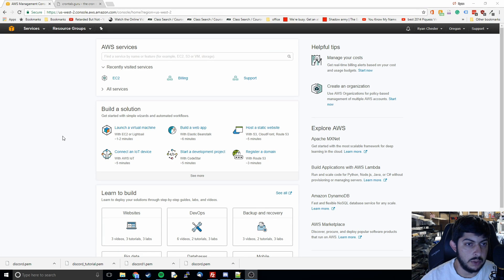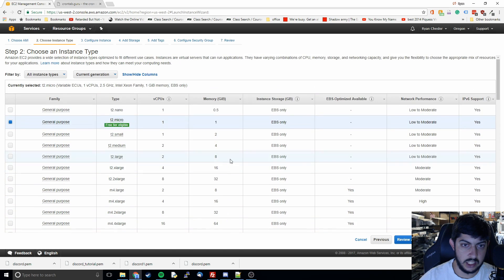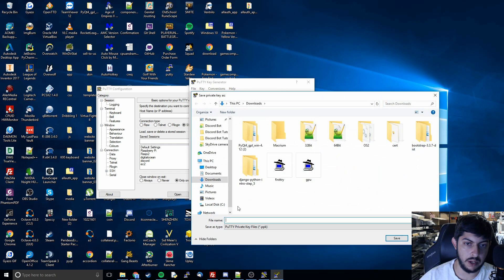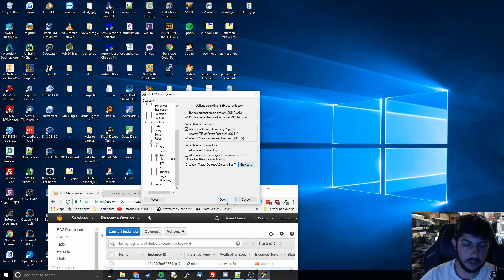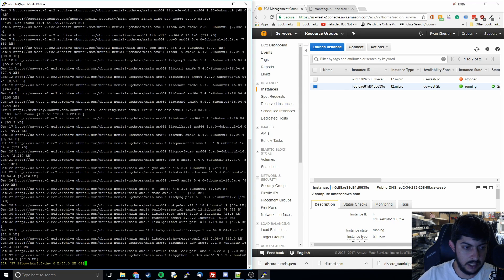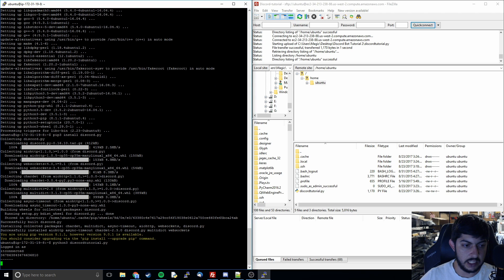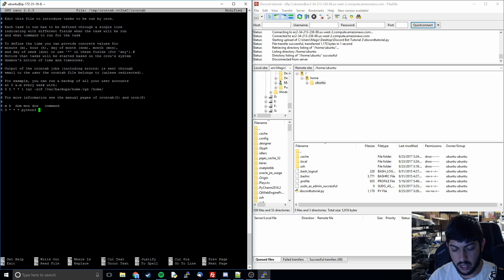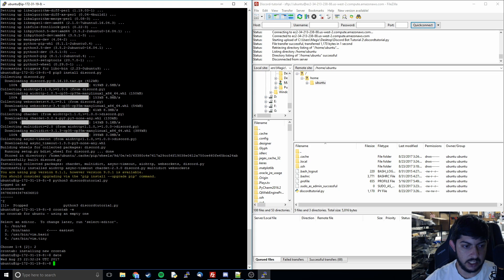How To Run Your Python Code Off of Amazon Web Services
If you run into any issues I would be glad to help you out in the discord channel available

In this tutorial I show how to put the discord bot we made in the previous video onto an AWS instance so that we can have it run all the time off of our local computer so we dont have to leave our computer on or start it up manually all the time.

We use Putty available here

In order to interact with our cloud computing unit and install some modules and then we use filezilla available here

in order to transfer our code we developed locally to the cloud. After we got all of that setup we showed how to run the script manually on the instance but move on to using the crontab so that we can have it automatically start and restart at a scheduled time so we make sure it stays up.